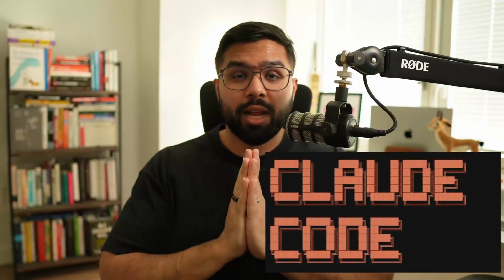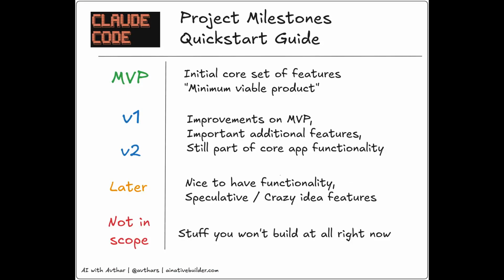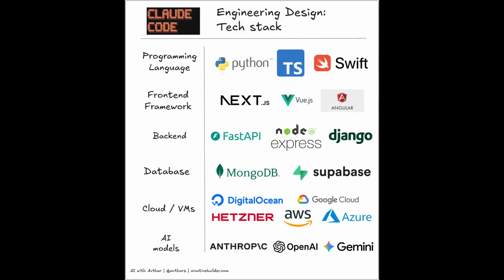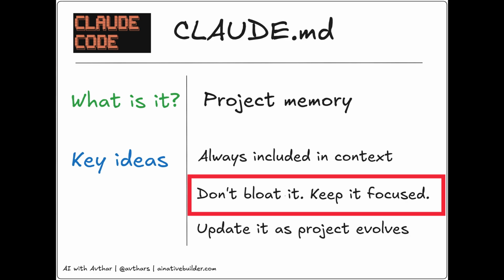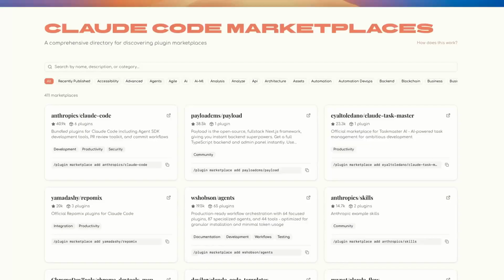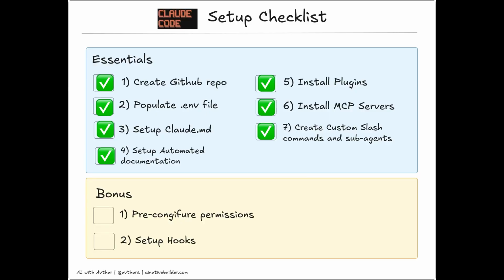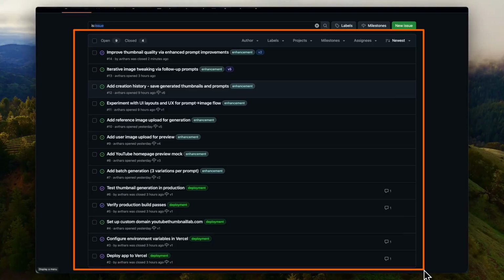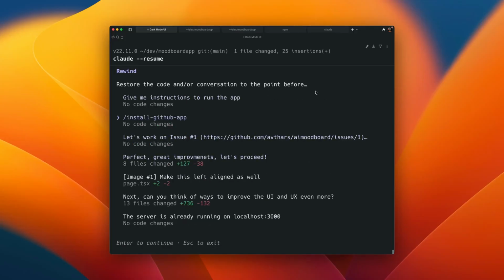Инструкция по Claude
Тут было бы описание но мне лень